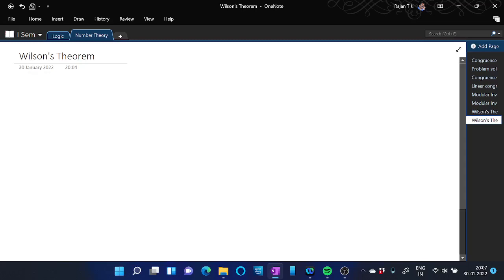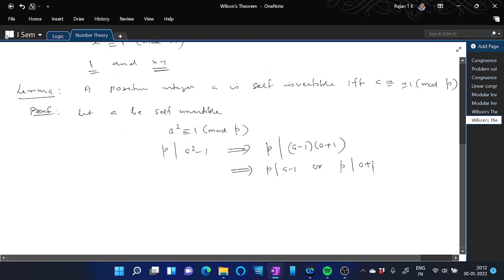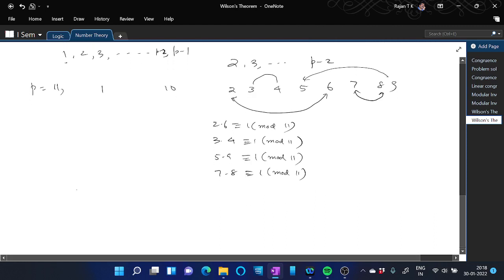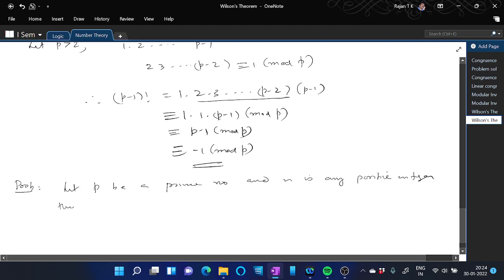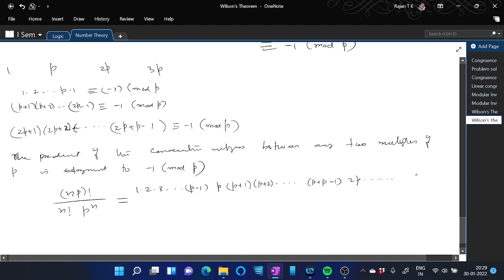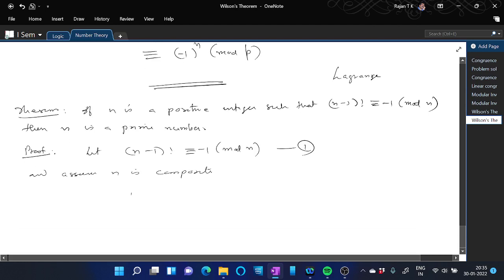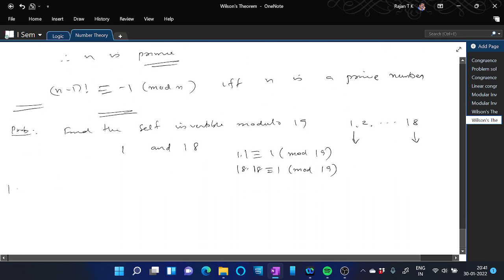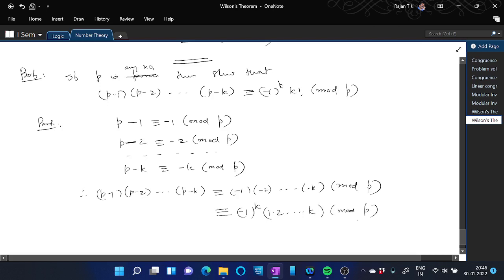Wilson's Theorem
Wilson's Theorem and its applications